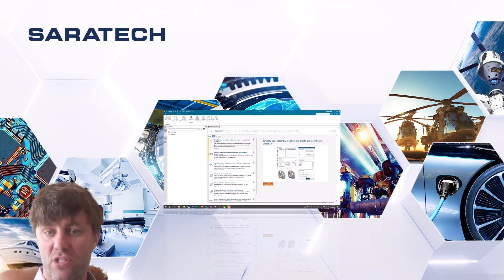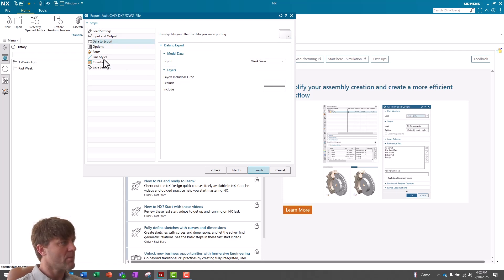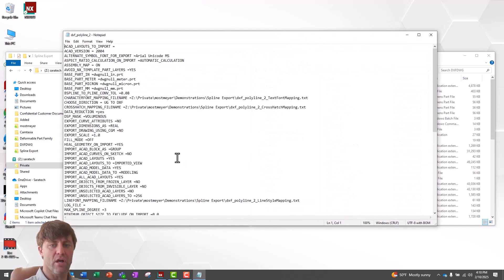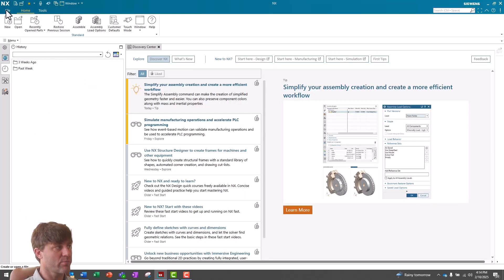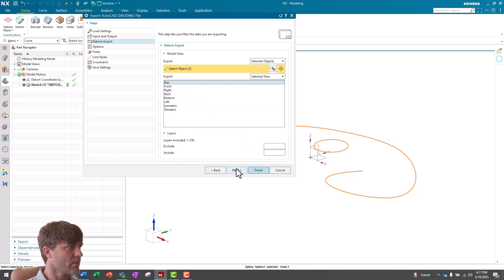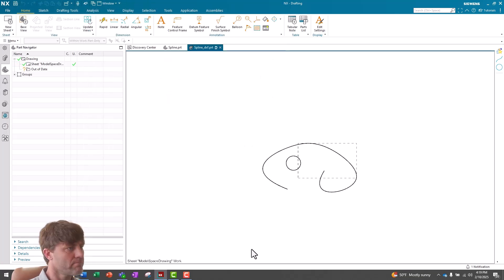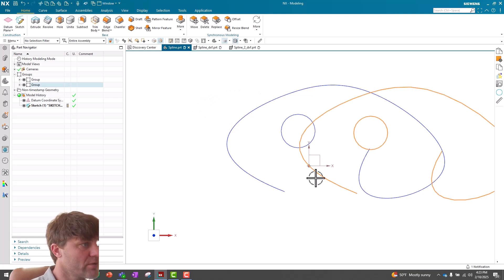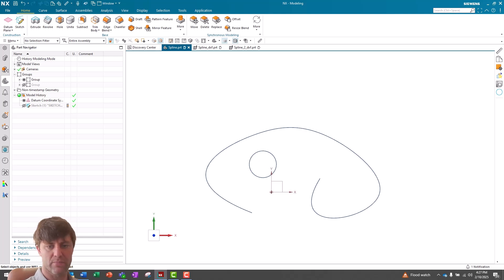Spline Export Control in NX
Want to ensure smooth and precise exports from NX to DXF/DWG files? In this tutorial, Saratech Senior NX Application Engineer, Matt Ostmeyer, will show you how to control tolerance and polyline segment length when converting splines to polylines. This is essential for CAM utilities that struggle with processing splines or excessive small line segments.

Learn how to:
✔ Adjust tolerance settings for accurate spline-to-polyline conversion
✔ Control segment length for optimized CAM processing
✔ Export DXF/DWG files efficiently for better downstream compatibility

Watch now to streamline your workflow!

00:23 – Quick Steps Shortcut
02:10 – Instruction Start
03:22 – Save Definition File
05:07 – Edit Definition File
07:51 – Demonstration File Creation
09:37 – Export DXF
10:35 – Output Analysis